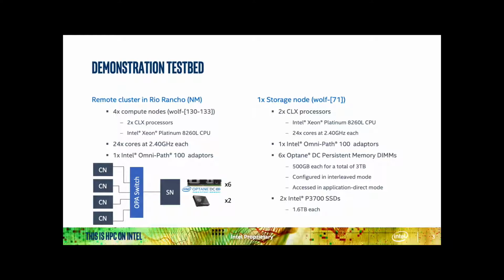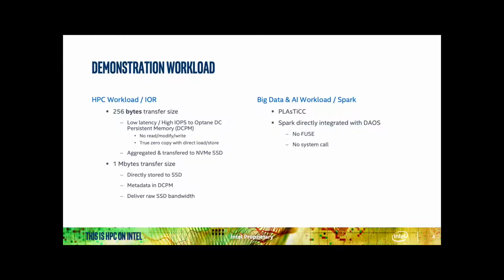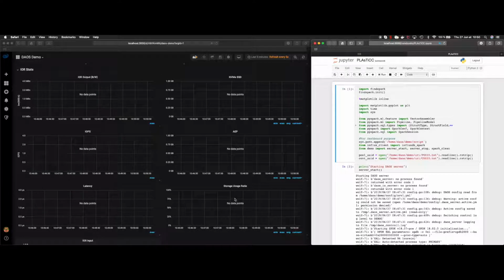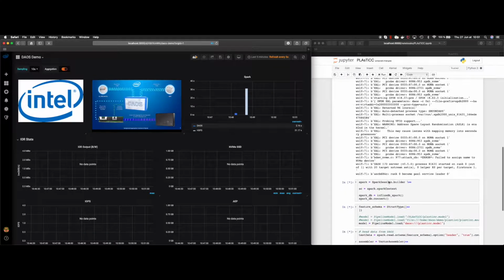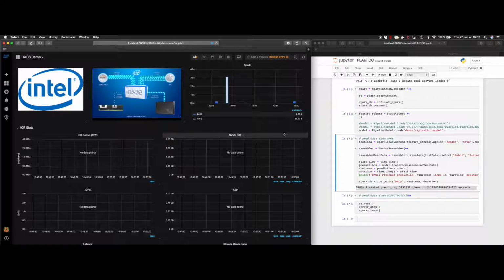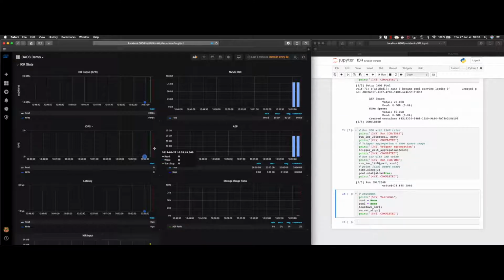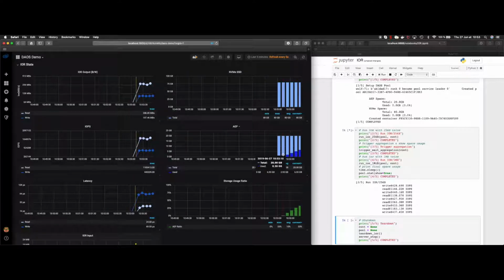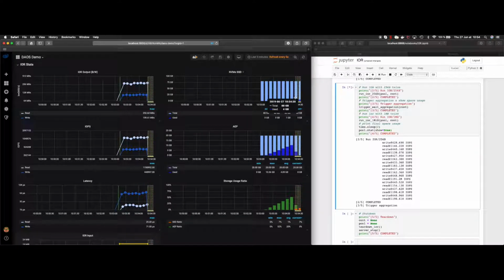DAOS Demo at ISC'19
The Distributed Asynchronous Object Storage (DAOS) is an open-source software-defined scale-out object store designed from the ground up for massively distributed Non Volatile Memory (NVM). DAOS takes advantage of next generation NVM technology like Storage Class Memory (SCM) and NVM express (NVMe) while presenting a key-value storage interface and providing features such as transactional non-blocking I/O, advanced data protection with self healing on top of commodity hardware, end-to-end data integrity, fine grained data control and elastic storage to optimize performance and cost.

This video is a recording of the DAOS demonstration at the Intel booth at ISC'19.